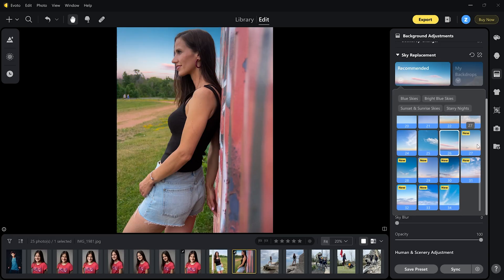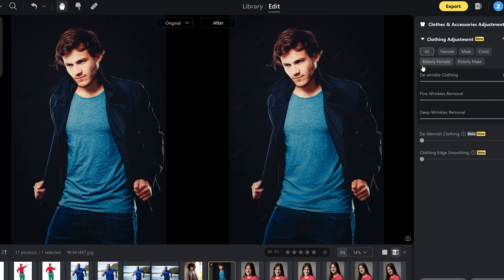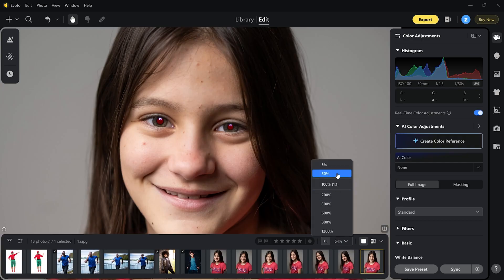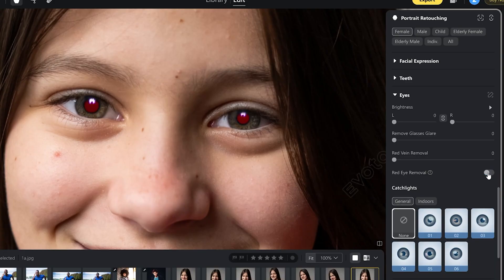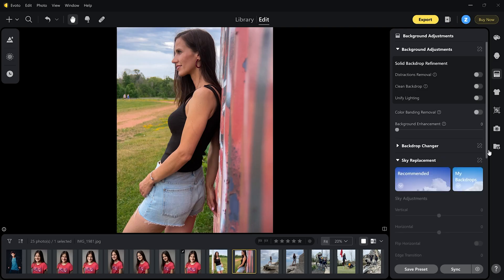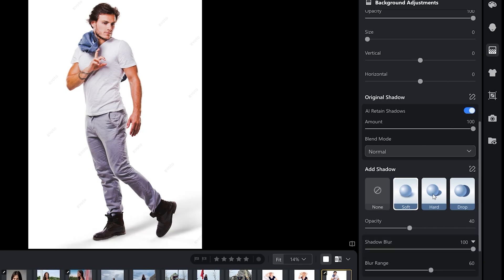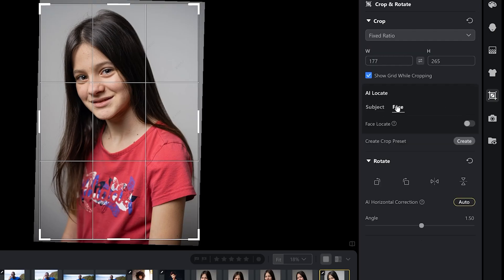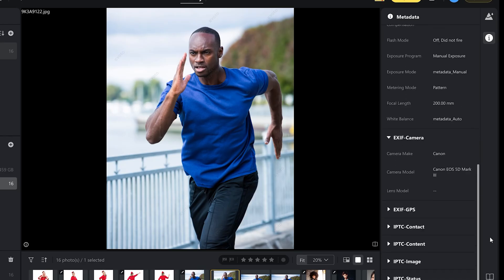PRO PHOTO Retouching in MINUTES with EVOTO AI 5.1.0 | NEW FEATURES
Check out the latest version 5.1.0 of Evoto AI photo editing. This ai photo editing software has new features that I will demonstrate by editing various photos. Learn about the new photo editing tools in this tutorial.

👍MORE Evoto AI TUTORIALS

ALL GEAR USED TO FILM THIS VIDEO:
📷 Main Camera
👍Main lens
👍Studio Microphone
👍My Laptop (on Amazon)

00:00 Intro
00:39 CLOTHES & ACCESSORIES ADJUSTMENTS
04:07 PORTRAIT RETOUCHING
08:43 BACKGROUND ADJUSTMENTS
10:15 SHADOW
11:12 AI COLOR MATCH
13:02 CROP
13:40 EXPORT
14:28 LIBRARY

📷 My second camera
📷 Best 360 camera
📷 Best Action Camera

Do you use Evoto AI? What are your favorite features? evotoai evoto @EvotoAI